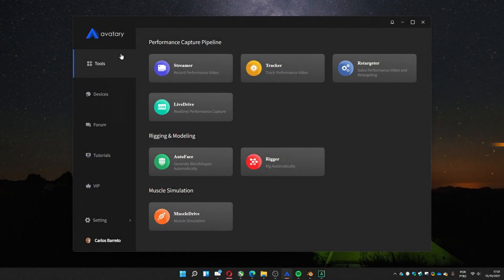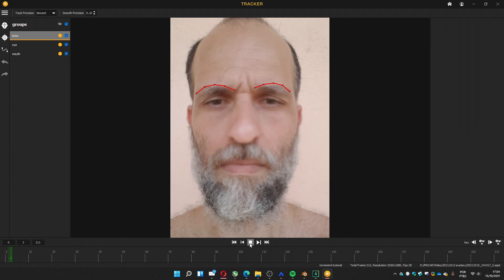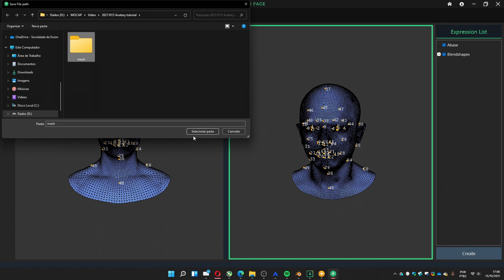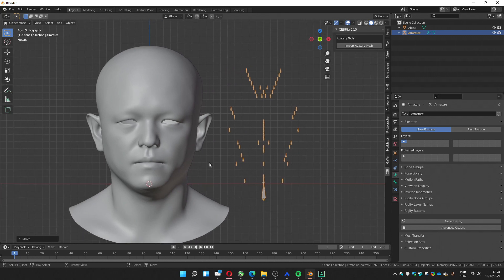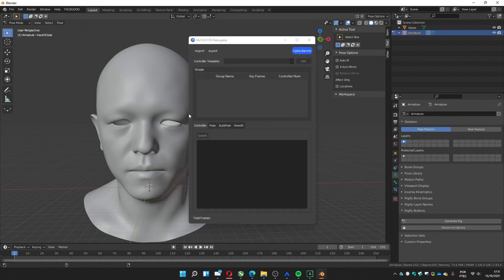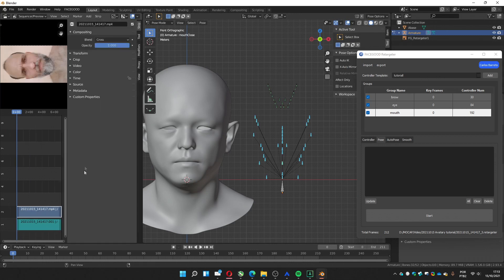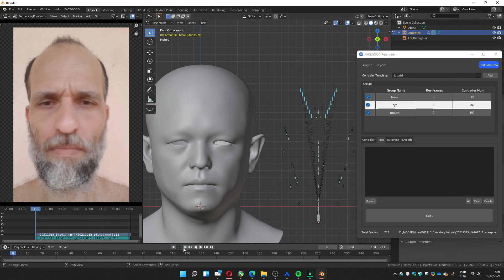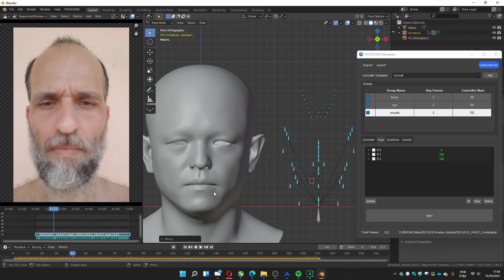Avatary Tutorial in Blender using CEB Rig 0.10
This video shows how to create face mocap using Avatary and the addon I've made.